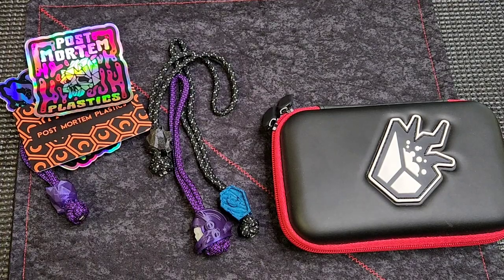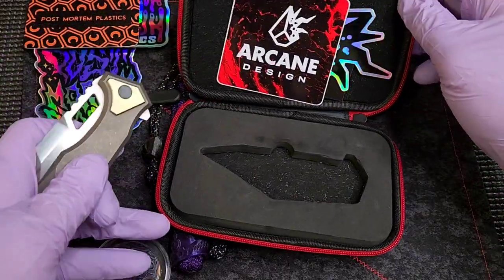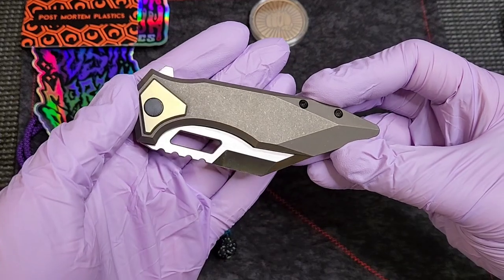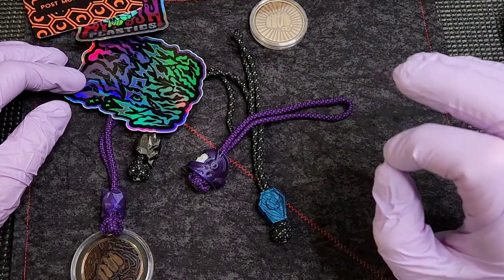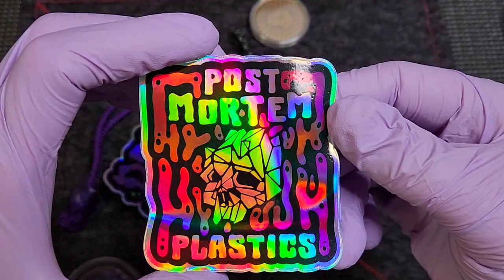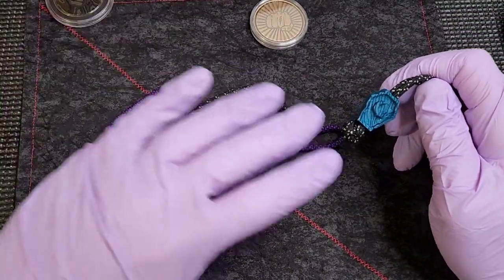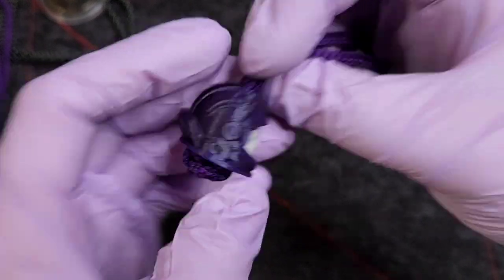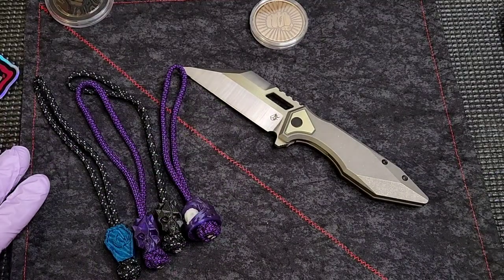Post Mortem & Spooky Arcane Crawler Unboxing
A few lanyard beads from Post Mortem Plastics and an Arcane Designs Crawler II